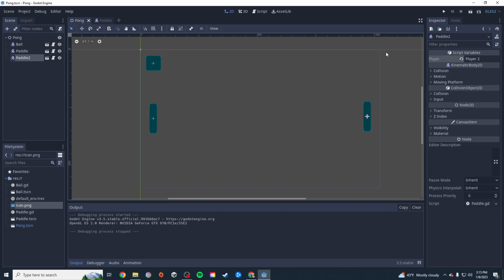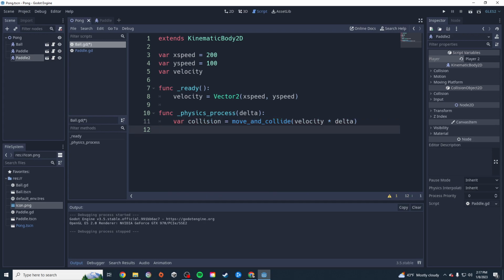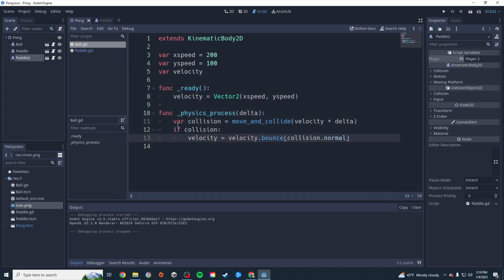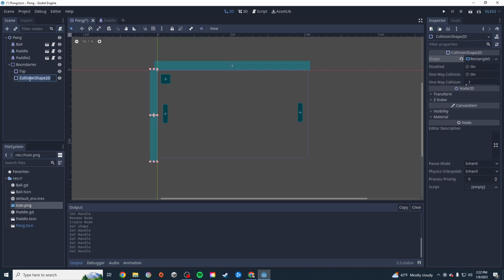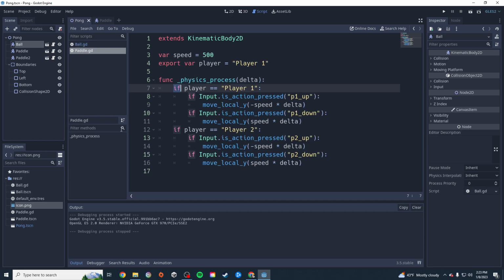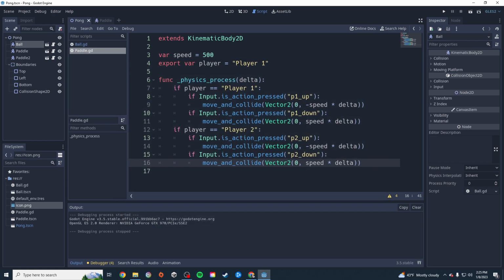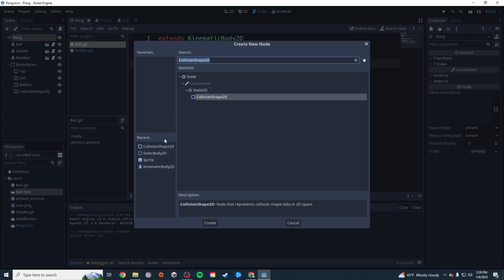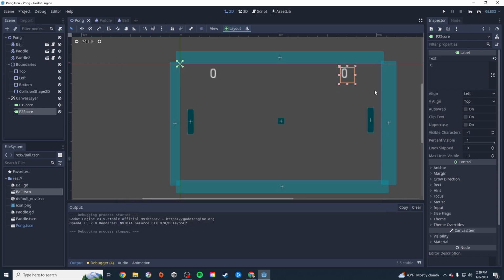Pong - Part 4 - Collisions